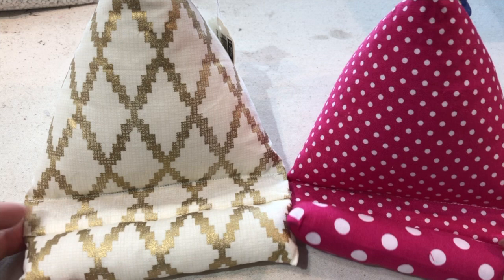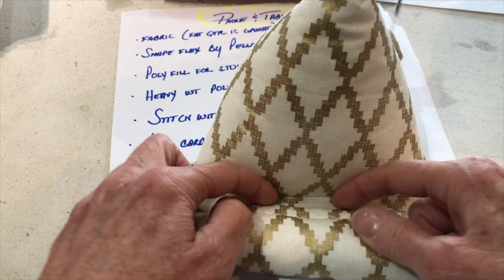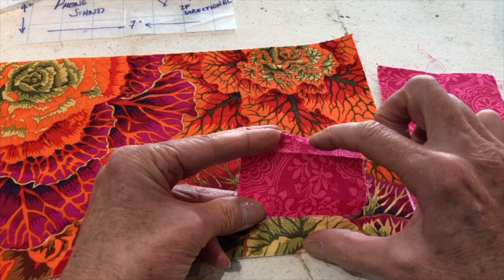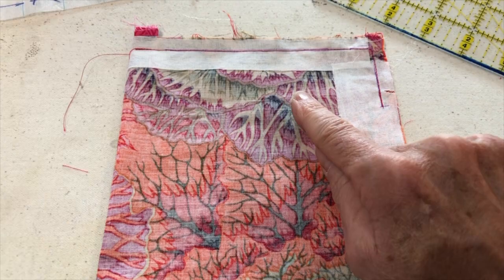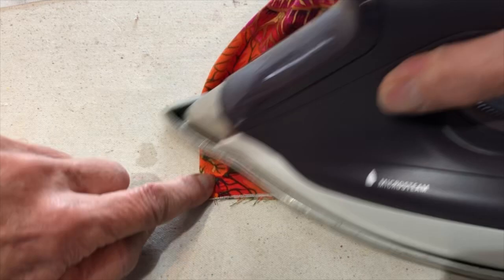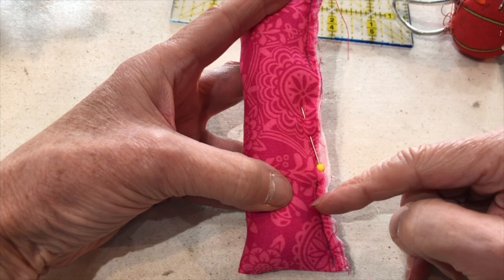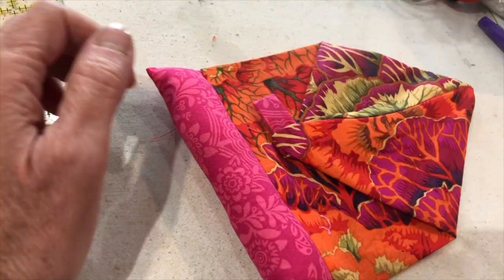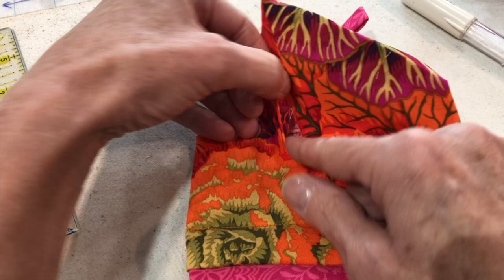How to sew a phone & tablet stand--great DIY!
This thorough video shows you how to sew a phone/tablet stand using two different fabrics which allows you to use directional fabric and offers wonderful design flexibility.  What's even better is the hand-sewn seam to finish the stand is on the BACK of the stand and not viewable to the public--how great is that!  Great DIY project for beginner sewers giving you wonderful results.  Perfect for Craft Fairs as well as gifts for friends & family.  I'll use Stitch Witchery, Pellon Shape Flex, Poly-Fill stuffing, Pellon Peltex, heavy weight Poly Beads and Frixion marking pens.